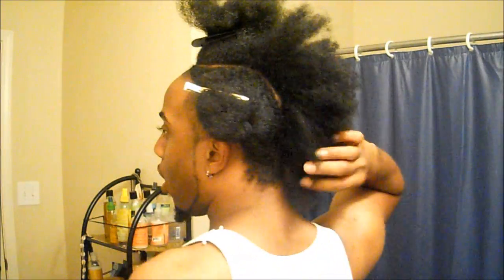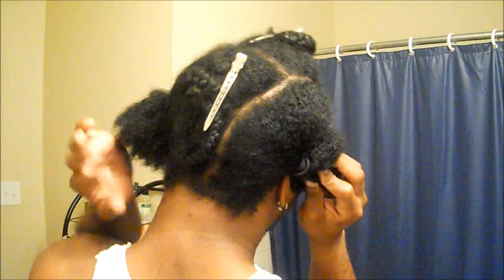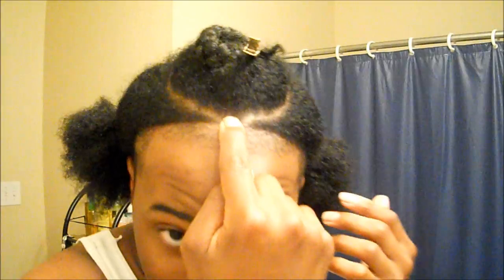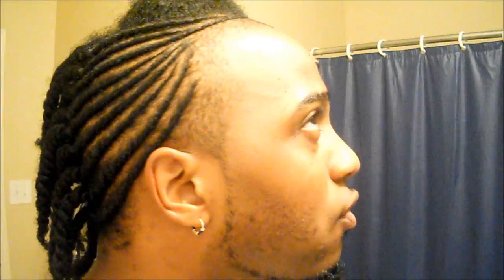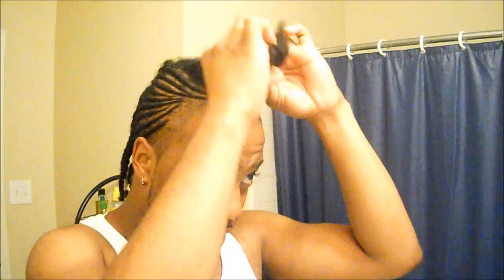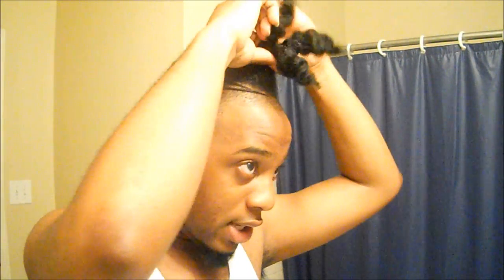#67 - Mohawk Tutorial (Part 1)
Here is how I achieve my mohawk/frohawk hairstyle.There is also a random hair rant in this video, cuz this hair just was not working with me that night. This is a 2 part video, be sure to check out the 2nd part to see the end results. :-)